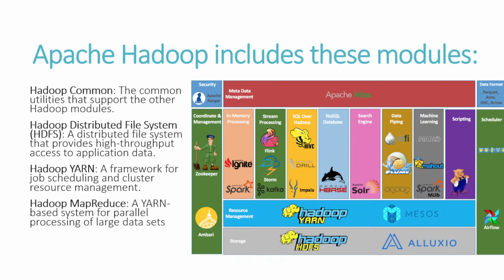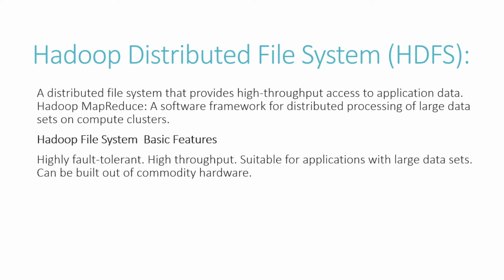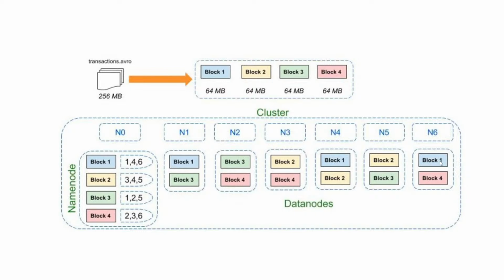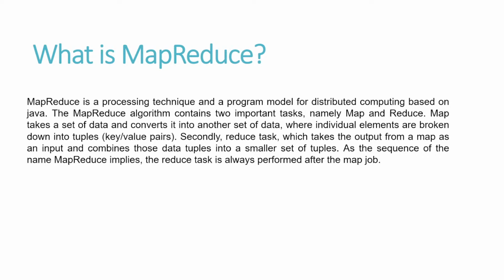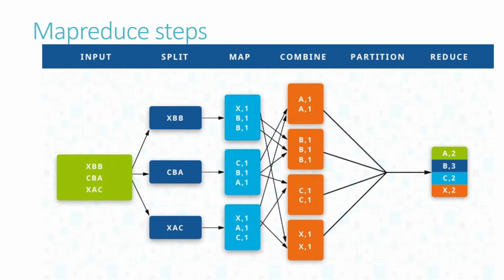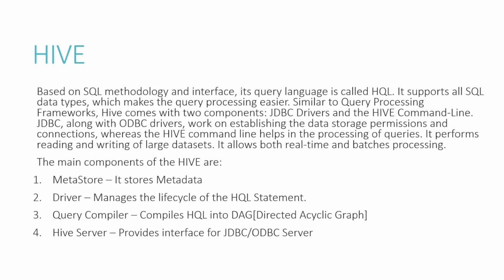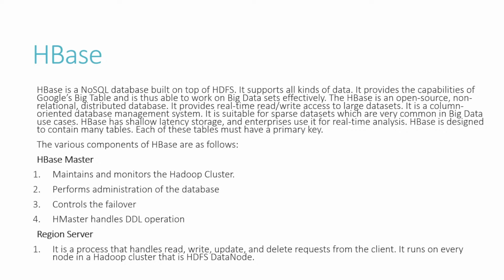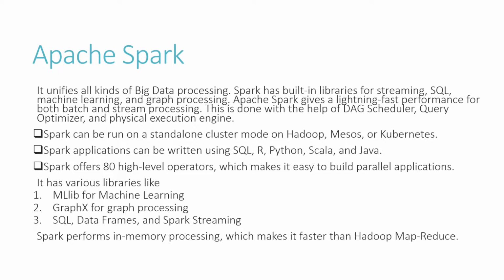Hadoop - for a data engineer